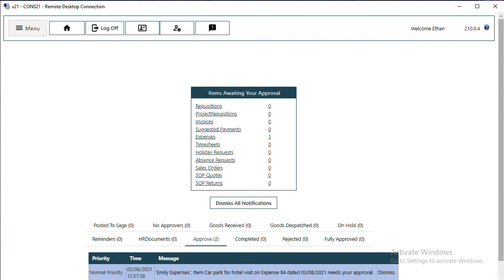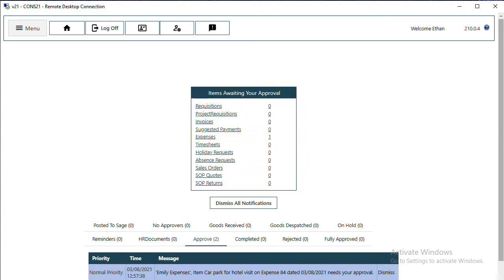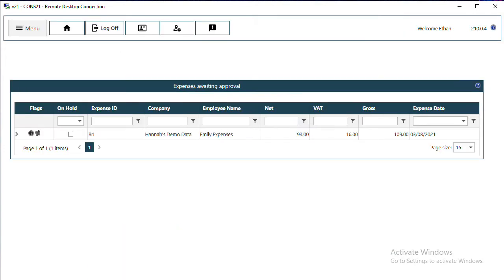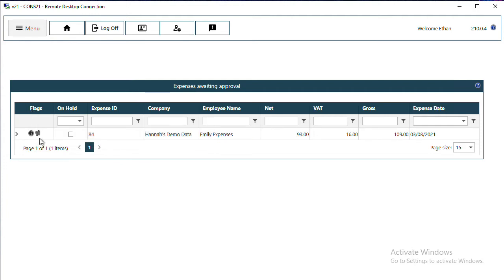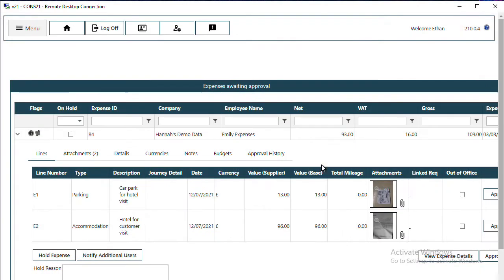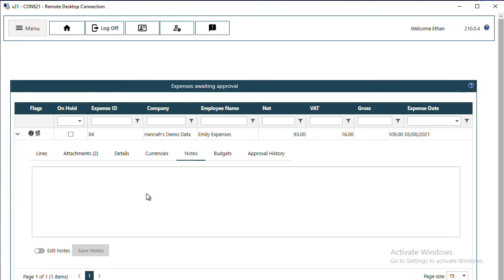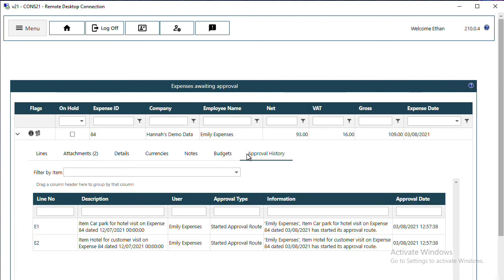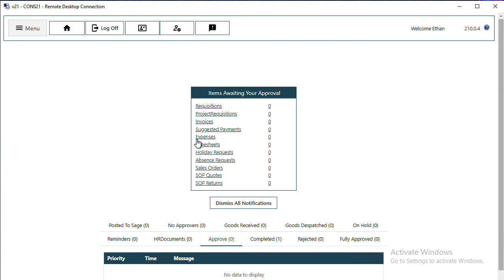How to Approve an Expense in Sicon WAP | Desktop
For more information on the Sicon Product Portfolio visit our